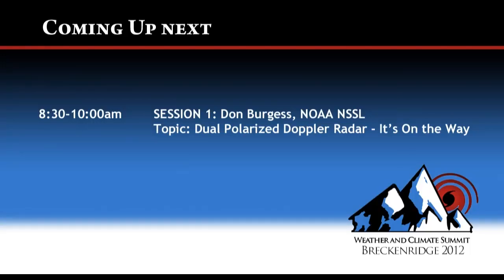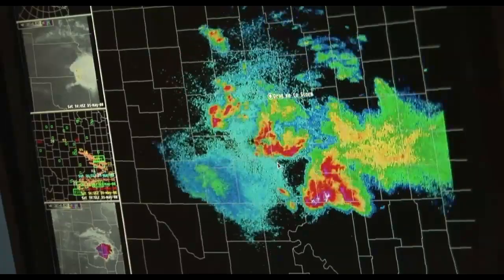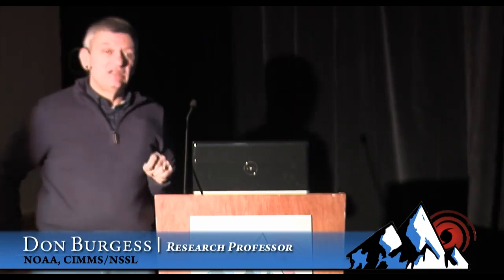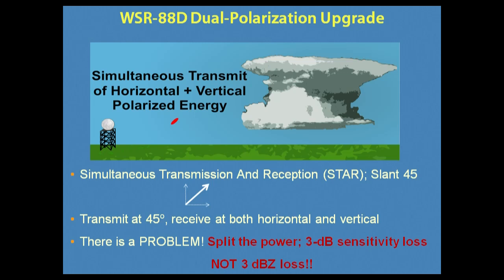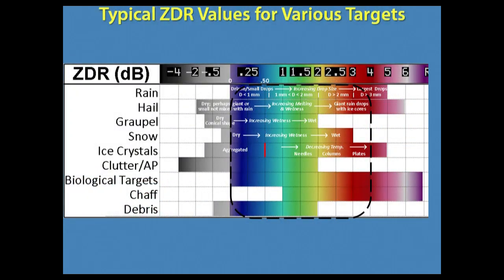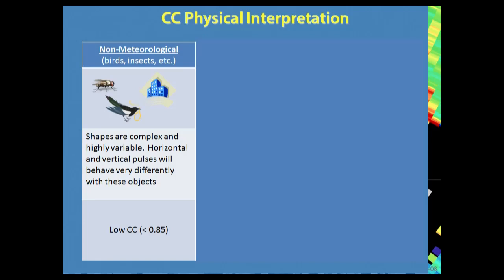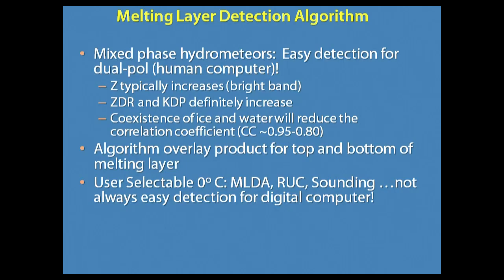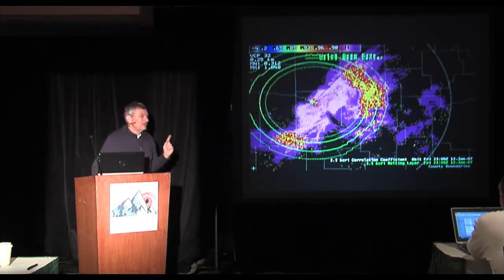Weather and Climate Summit - Day 1, Don Burgess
SESSION 1: Don Burgess, NOAA NSSL
Topic: Dual Polarized Doppler Radar - It's On the Way